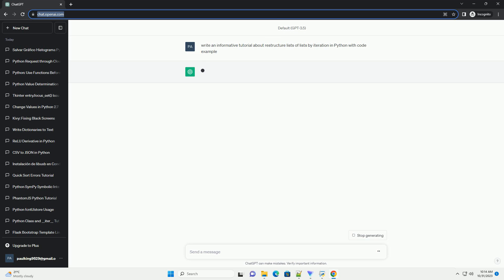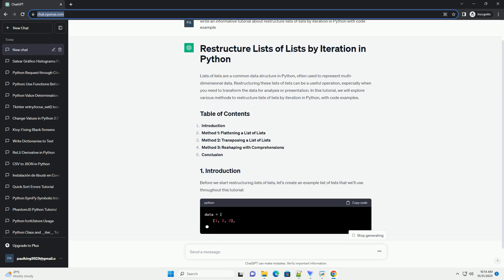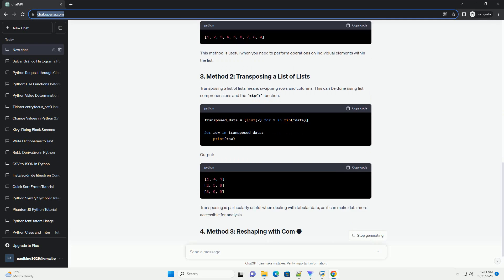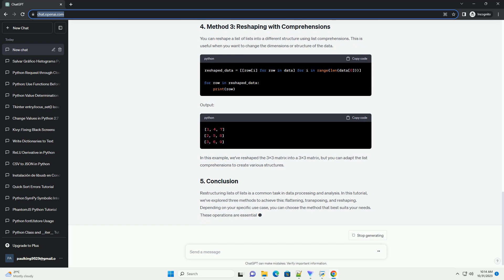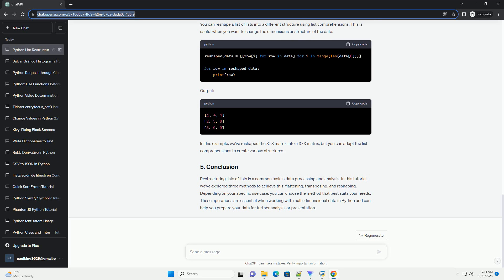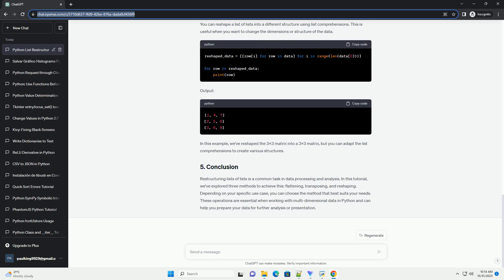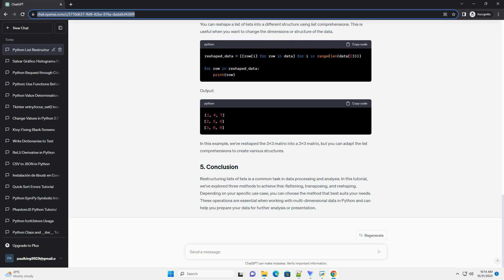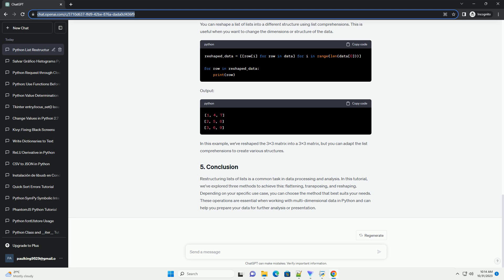restructure lists of lists by iteration in Python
Lists of lists are a common data structure in Python, often used to represent multi-dimensional data. Restructuring these lists of lists can be a useful operation, especially when you need to transform the data for analysis or presentation. In this tutorial, we will explore various methods to restructure lists of lists by iteration in Python, with code examples.
Before we start restructuring lists of lists, let's create an example list of lists that we'll use throughout this tutorial:
This data represents a 3x3 matrix. Now, let's explore various methods to restructure it.
Flattening a list of lists means converting it into a one-dimensional list. This is a common operation, and you can achieve it using iteration.
Output:
This method is useful when you need to perform operations on individual elements within the list.
Transposing a list of lists means swapping rows and columns. This can be done using list comprehensions and the zip() function.
Output:
Transposing is particularly useful when dealing with tabular data, as it can make data more accessible for analysis.
You can reshape a list of lists into a different structure using list comprehensions. This is useful when you want to change the dimensions or structure of the data.
Output:
In this example, we've reshaped the 3x3 matrix into a 3x3 matrix, but you can adapt the list comprehensions to create various structures.
Restructuring lists of lists is a common task in data processing and analysis. In this tutorial, we've explored three methods to achieve this: flattening, transposing, and reshaping. Depending on your specific use case, you can choose the method that best suits your needs. These operations are essential when working with multi-dimensional data in Python and can help you prepare your data for further analysis or presentation.
ChatGPT